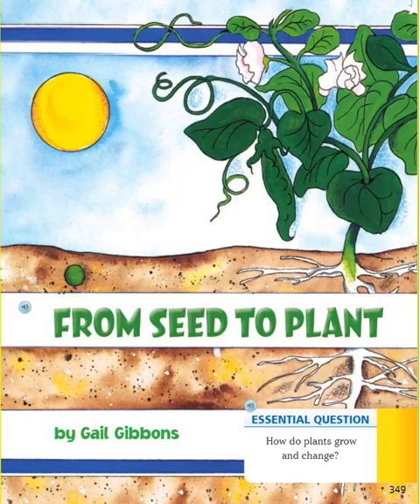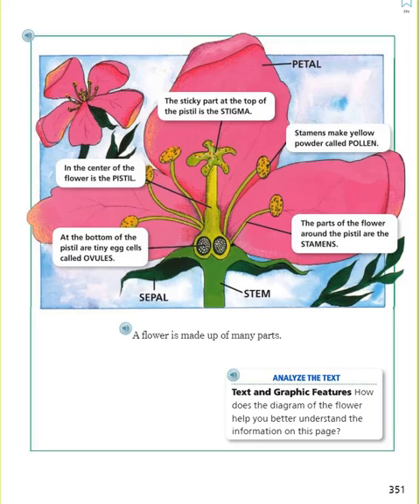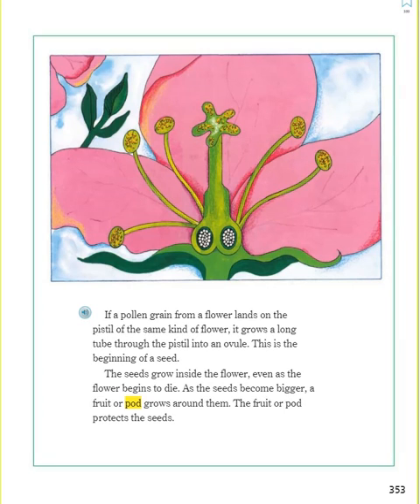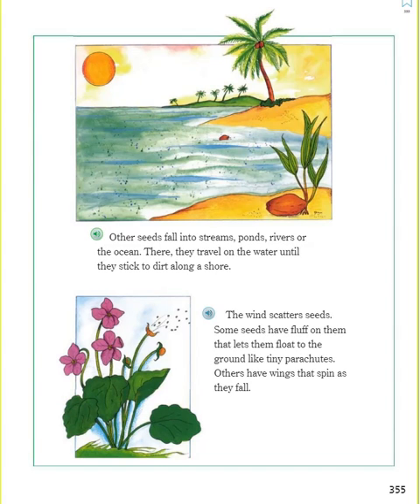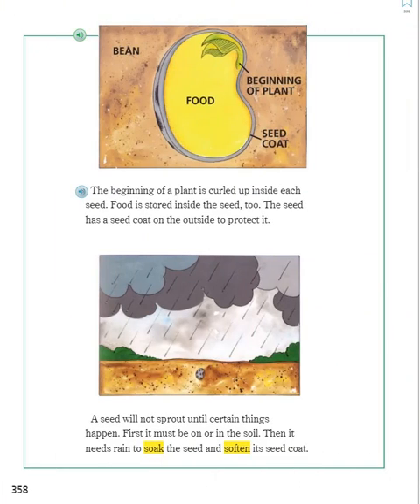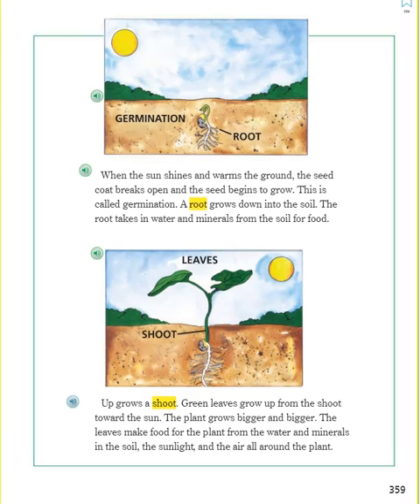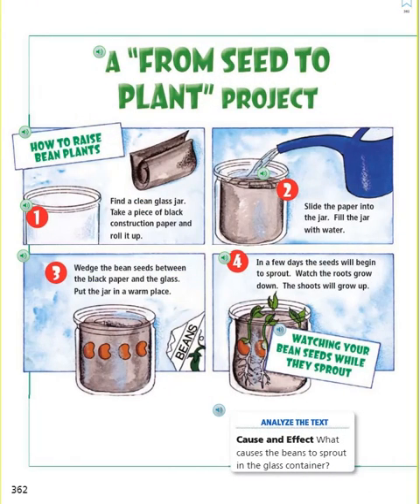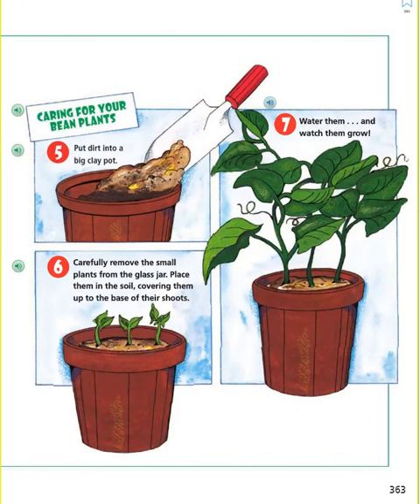Seed to Plant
Lesson 25 story